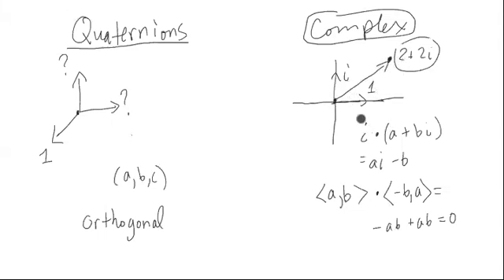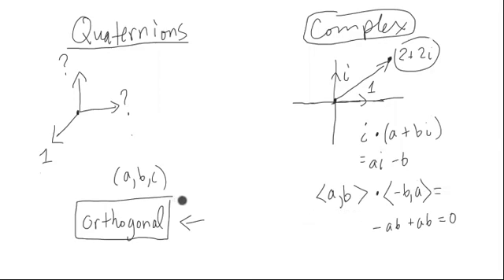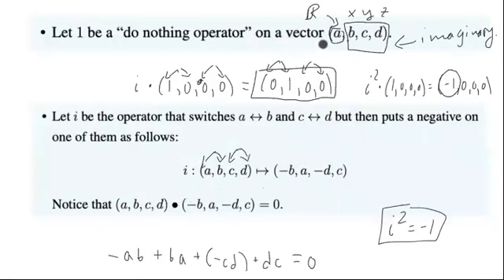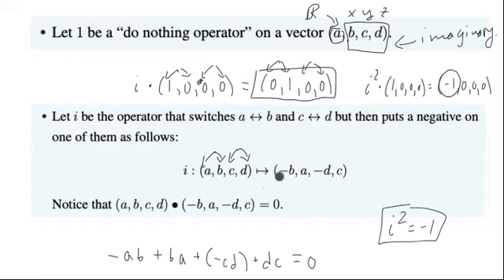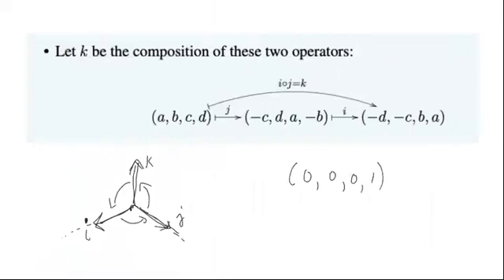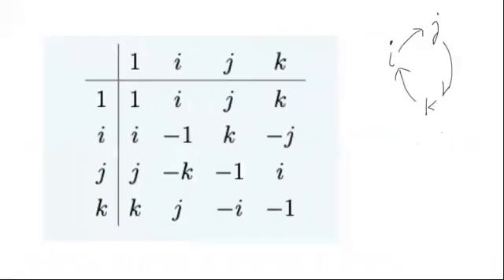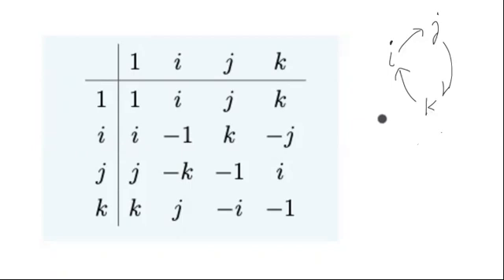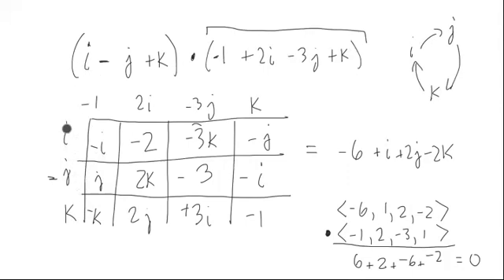Introduction to Quaternions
This video introduces quaternions as an analog to the complex numbers.